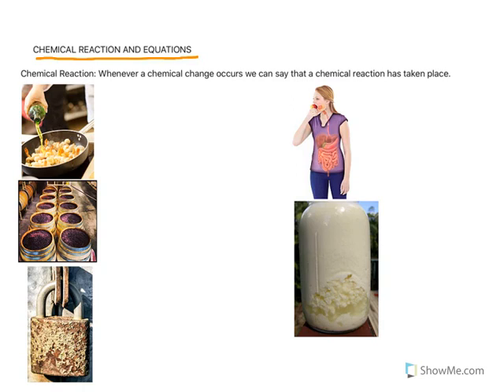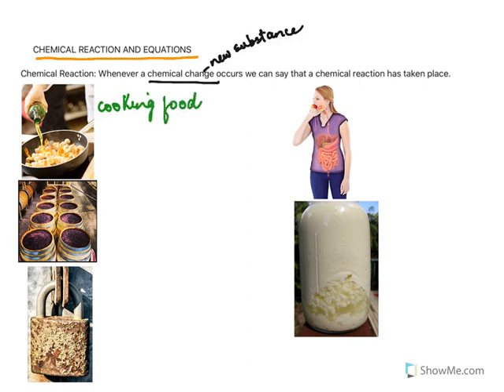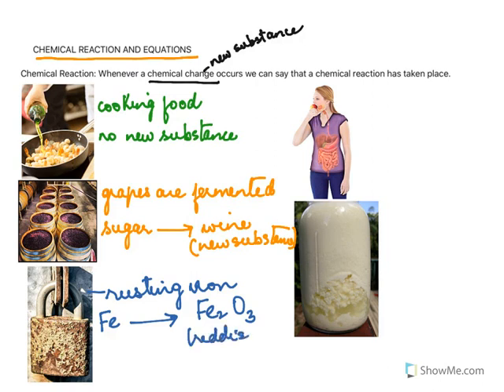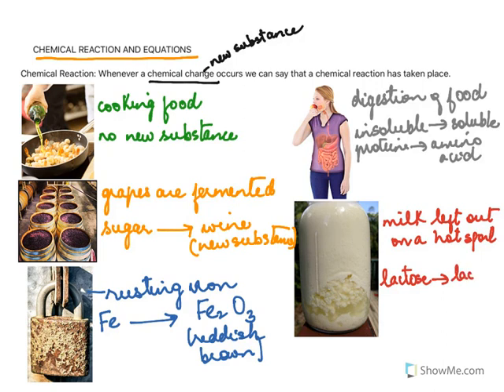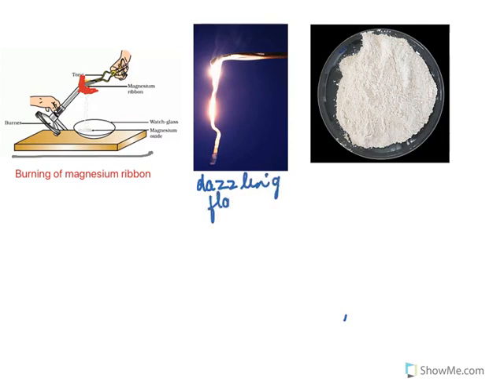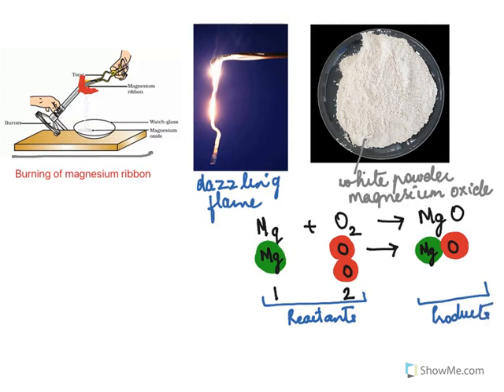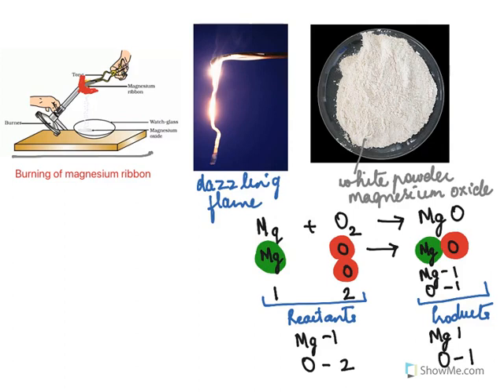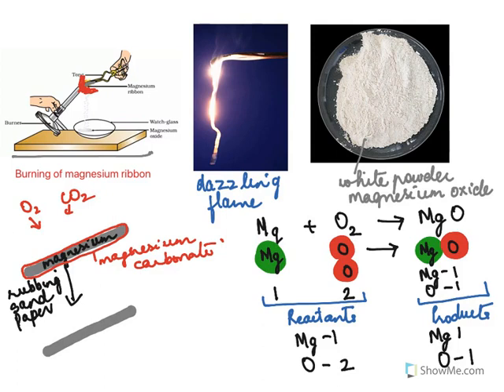Class 10/ Chemical Reactions & Equations/10I-Part 1- Introduction